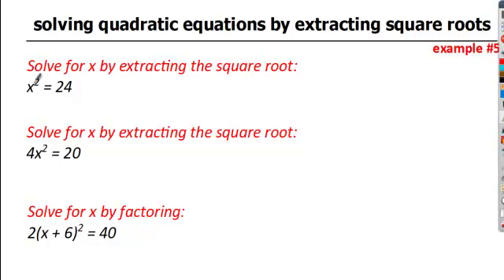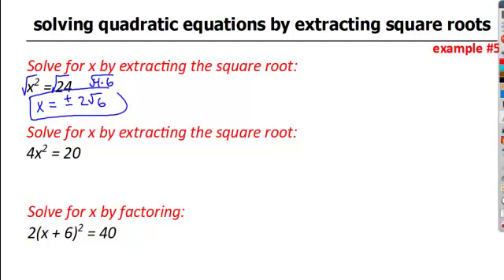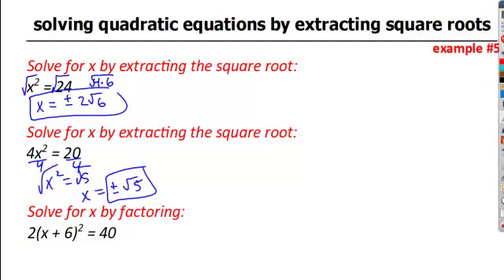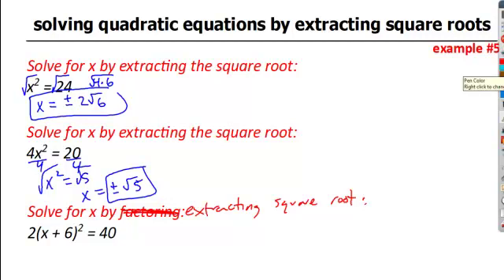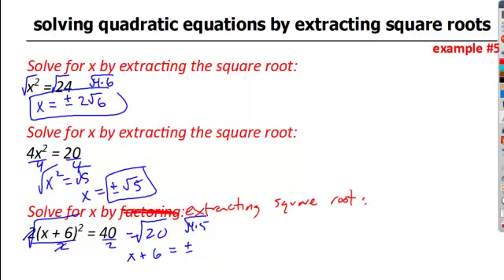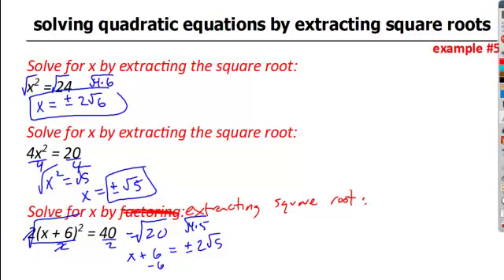2 5alg2 219664